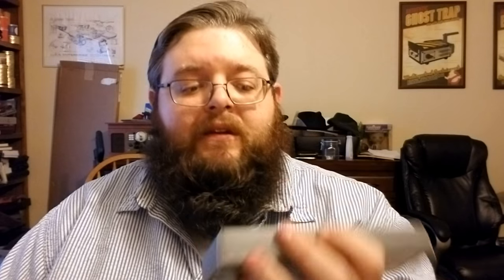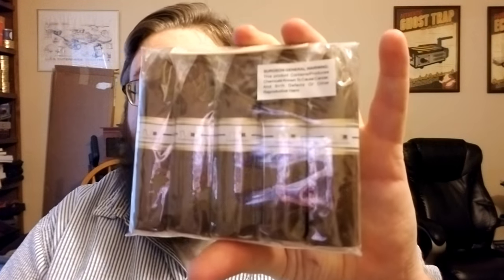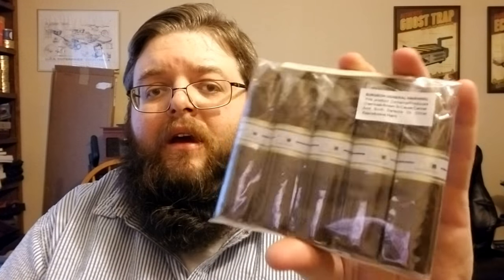Mail Call - Pens and Cigars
Come join Greg as he opens several packages he recently received.

Parker Jotter Pen

Parker Gel Ink Inserts

Pilot MR (Fountain Pen)

What do you like, what can we improve on, and what would you like us to do a video of?